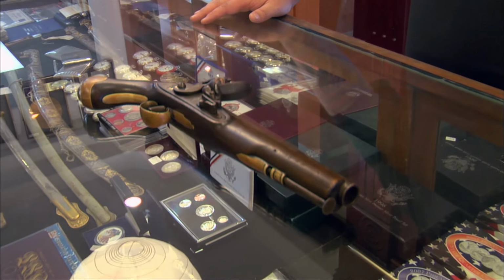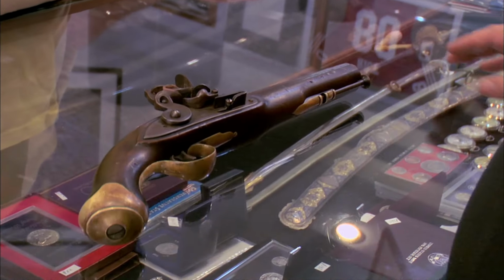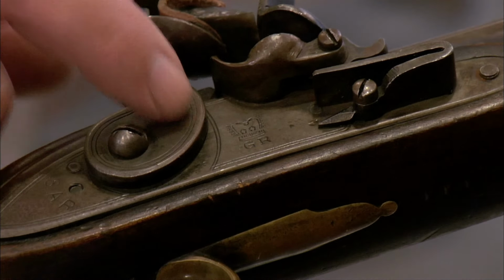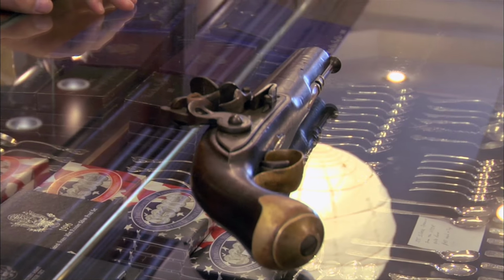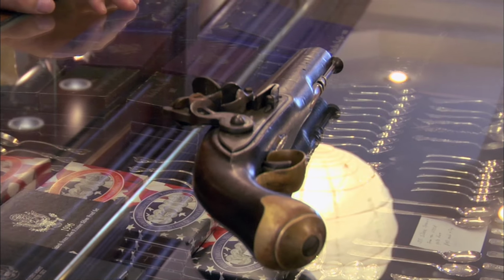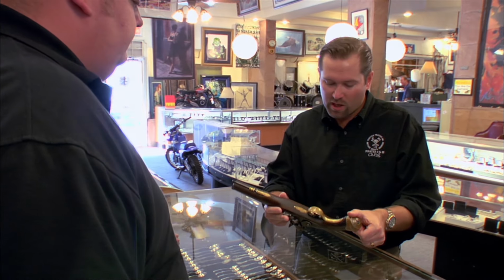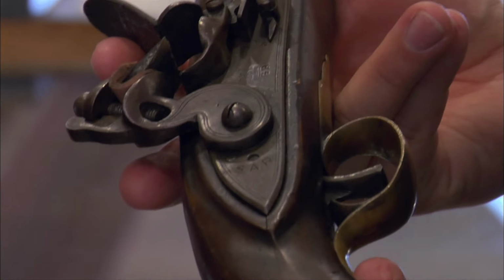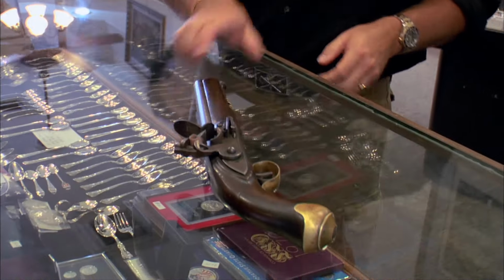Seller Fumes Over Flintlock Pistol Reproduction (Season 1) | Pawn Stars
Corey calls in arms expert Sean help to verify the age of a classic 18th century flintlock pistol in this clip from "Time Machines".